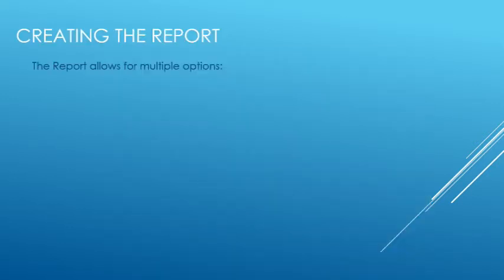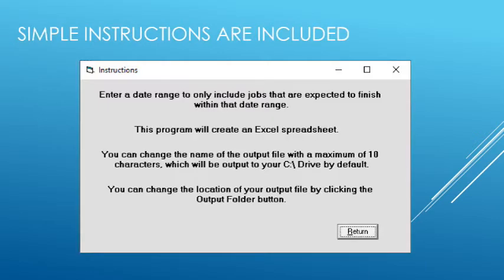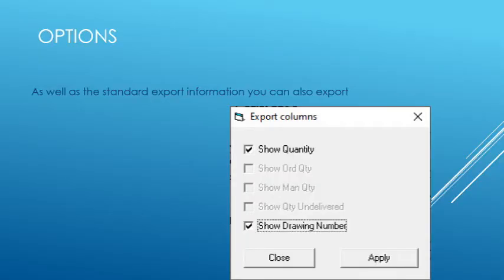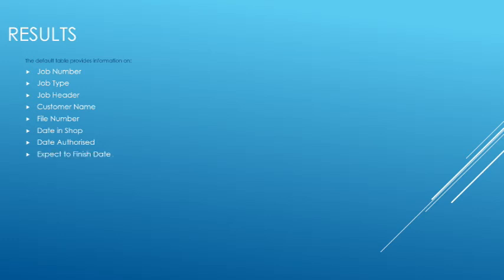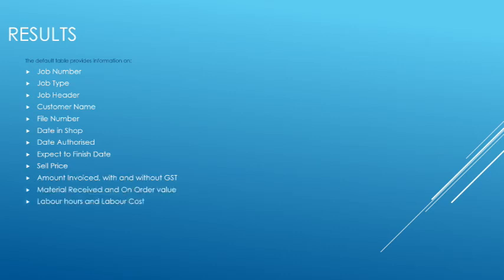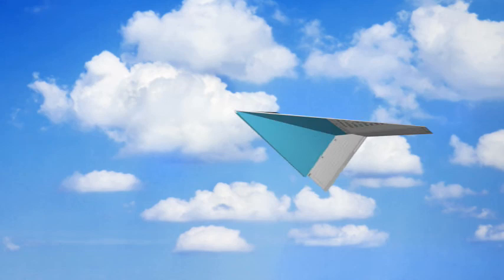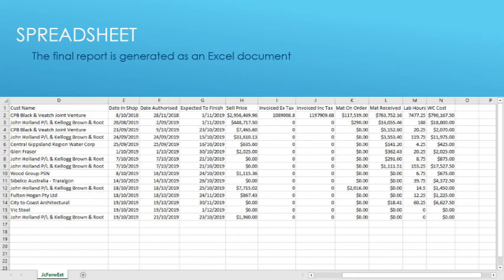Forward Estimates Report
Create an extensive report that shows future costs and income.